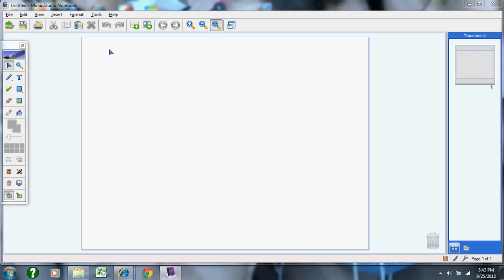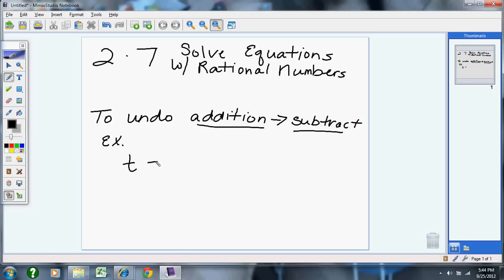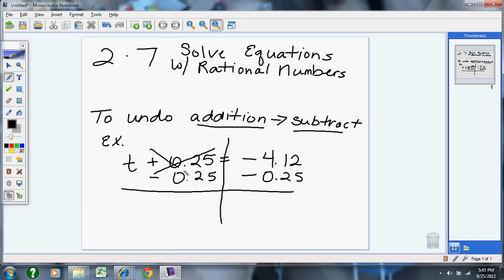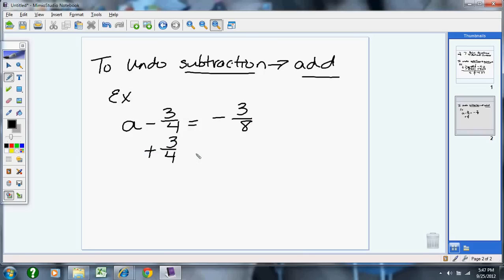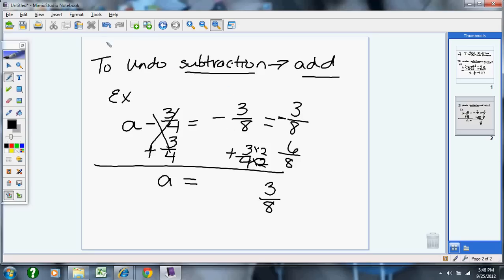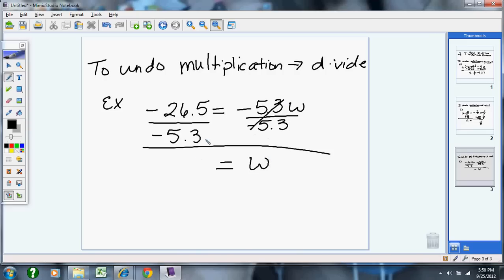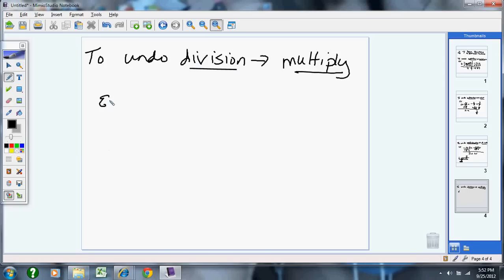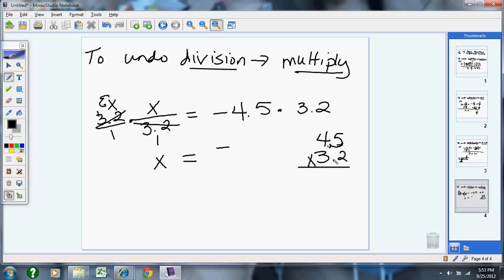Solving Equations with Rational Numbers